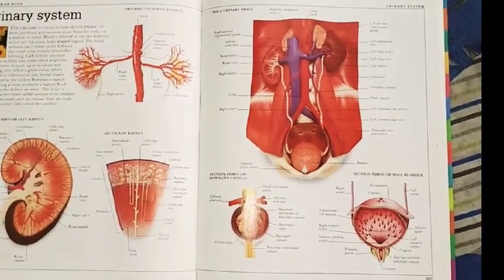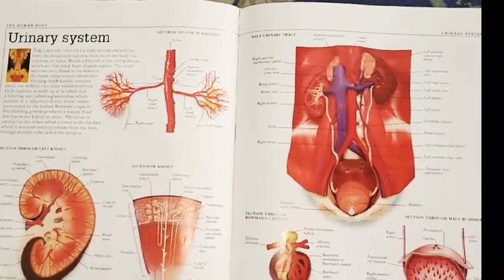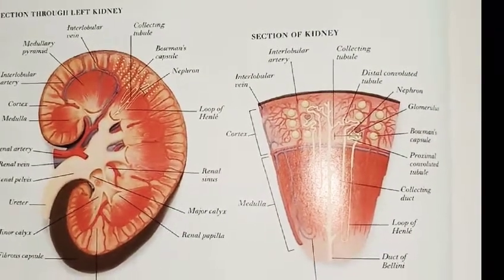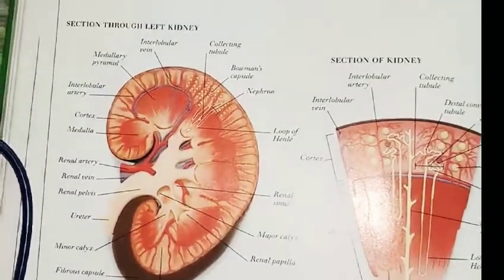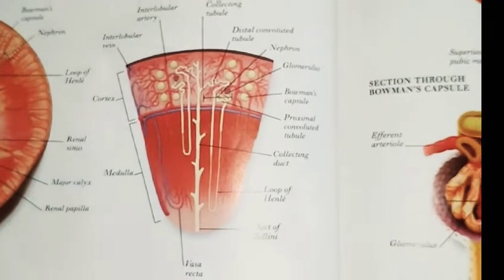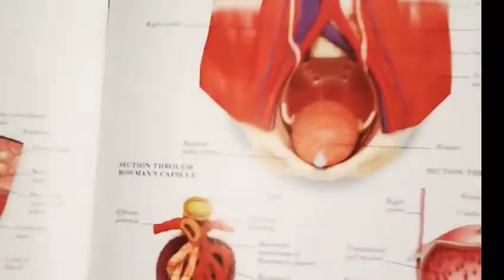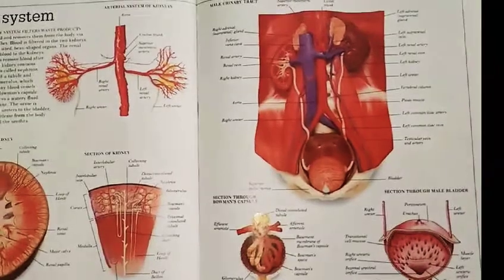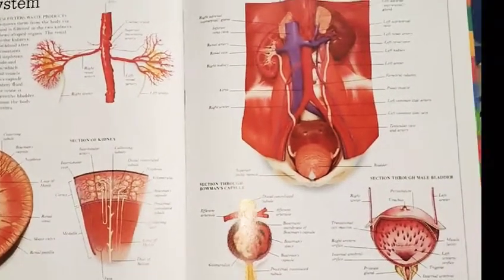Chapter-2 part IV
ClassX/ human system / excretory system